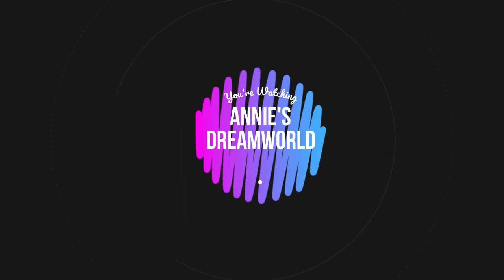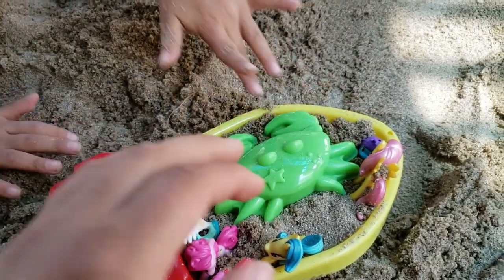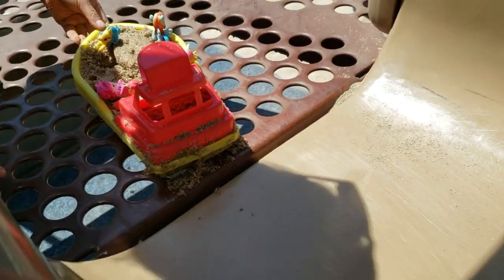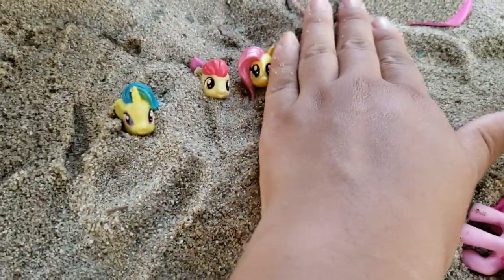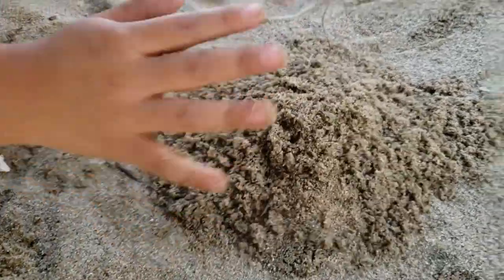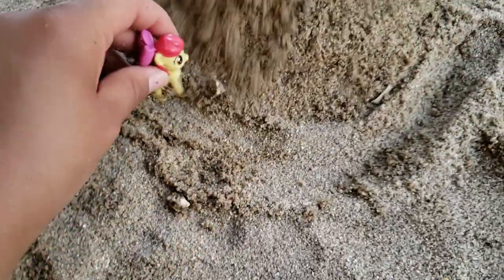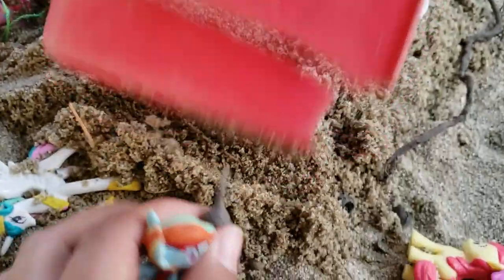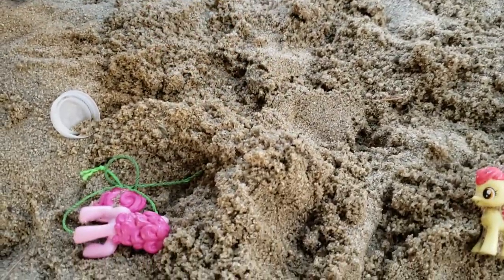My Little Pony Goes To The Park!